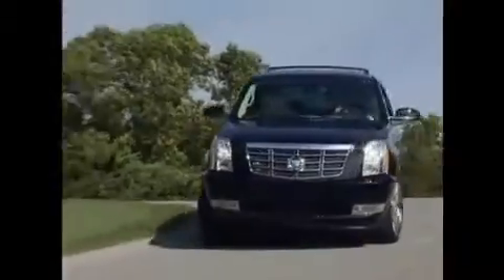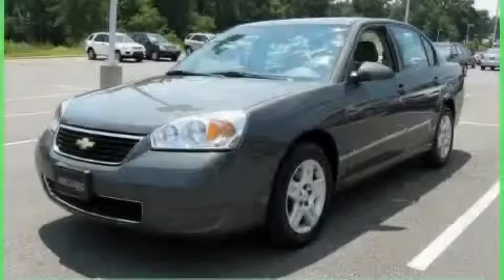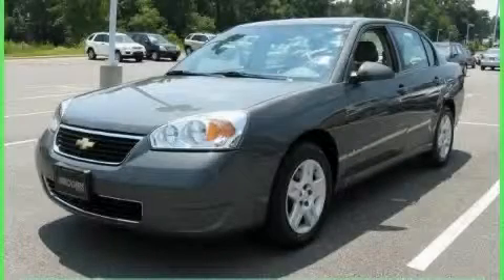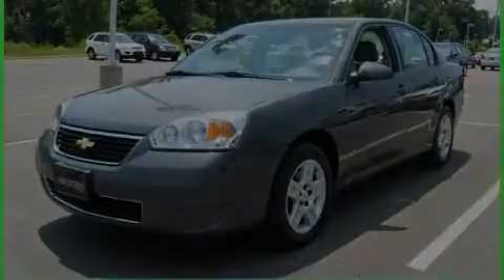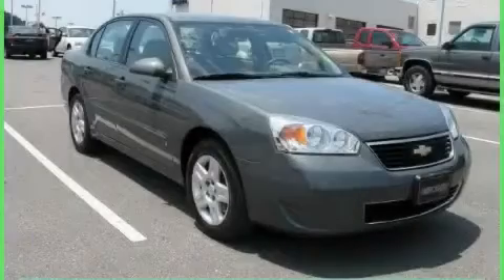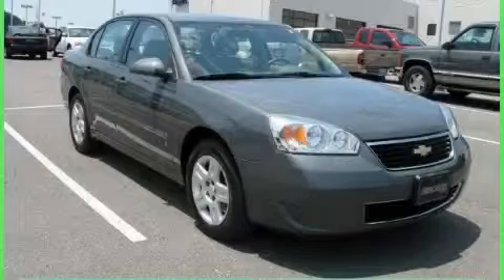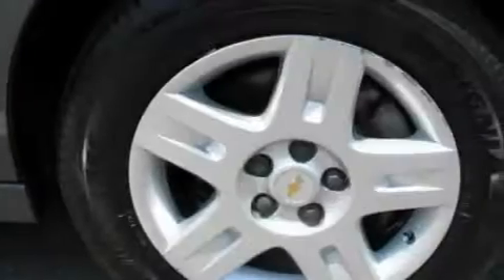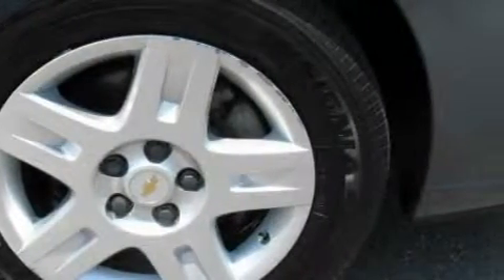Pre-Owned 2008 Chevrolet Malibu Classic Shelby NC 28150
Year: 2008
 Make: Chevrolet
 Model: Malibu Classic
 Engine: Gas V6 3.5L/214
 Trans.: Automatic
 Exterior: Dark Gray Metallic
 Miles: 26,385
 Interior: Titanium